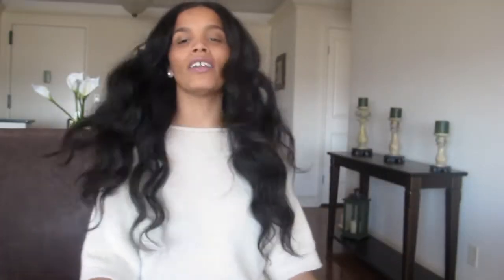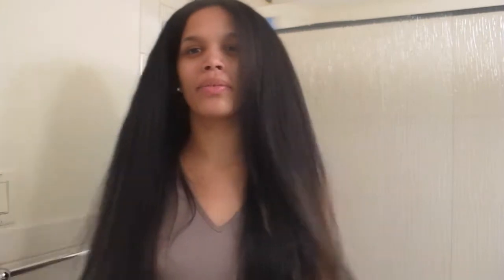How I Straighten My Naturally Curly Hair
ATTN: Sorry for the cloudy video! I am getting a new camera this week!

Ahh I decided to straighten my hair after a year and eight months In this video I'll be sharing how I straighten my naturally curly hair. I hope y'all enjoy

Products Used:
DevaCurl No-Poo Shampoo
Aussie Three-Minute Miracle Conditioner
Kinky Curly's Knot Today Detangler
Heat Protectant: CHI Silk Infusion
Roller set to straighten my hair and hooded dryer (Beauty Salon)